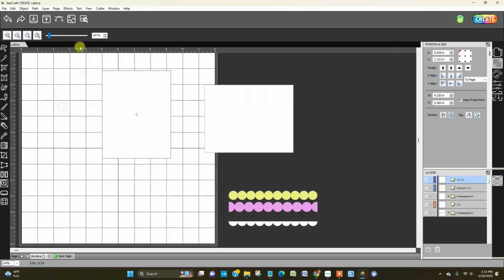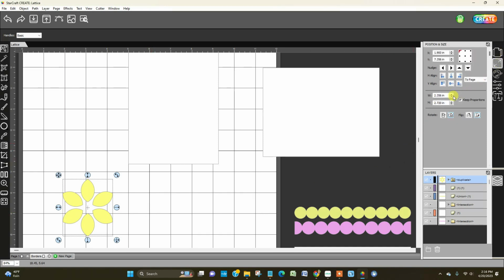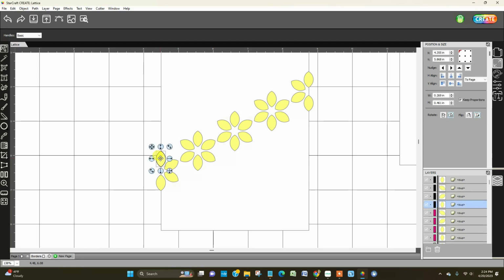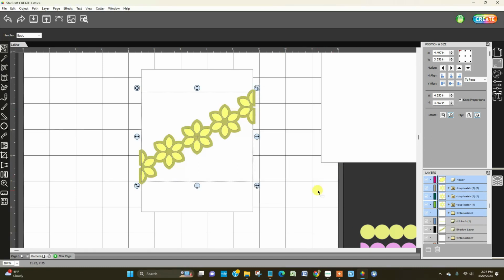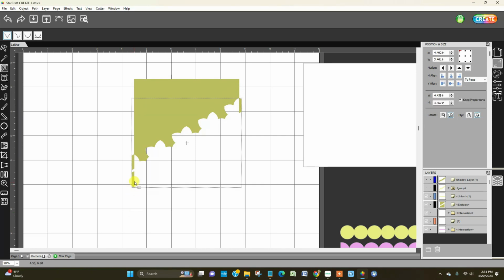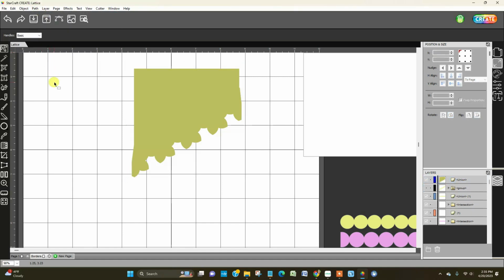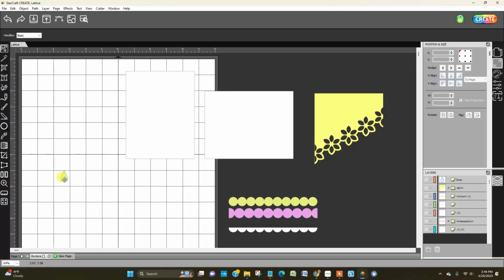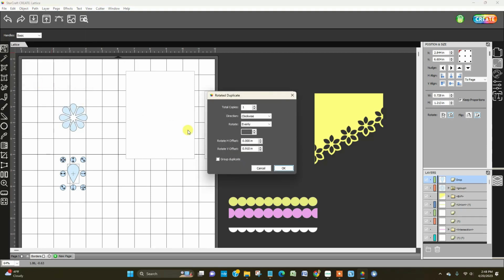StarCraft Solo - CREATE Software - Making Flower Borders - Learn to rotate shapes in a circle!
For me, the best way to learn how to use a software program is to just play around in it.  Normally I see something that is my inspiration and I am trying to replicate that same look or design.

In this video I will show you how I found a floral card border design and created it all from some basic shapes!